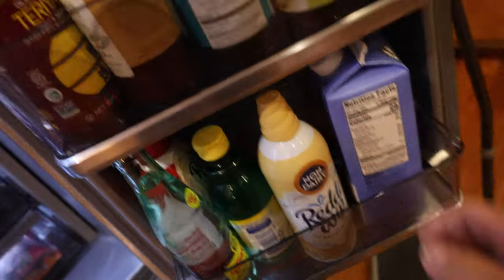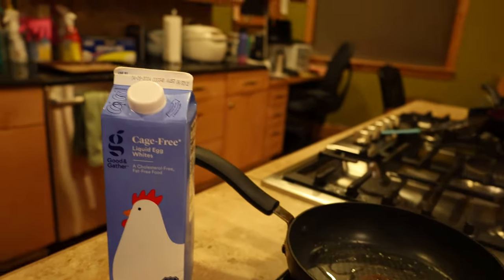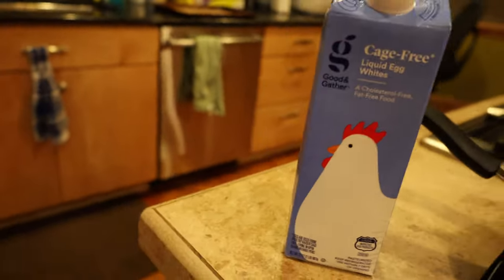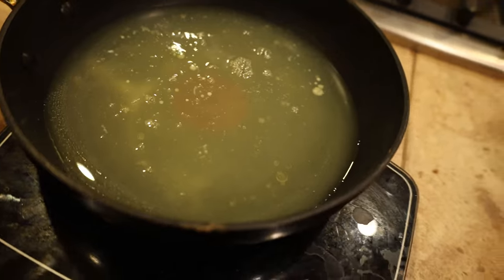Cooking vlog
Little cooking vlog action today. Cooked  up some egg whites and recap ove my workout